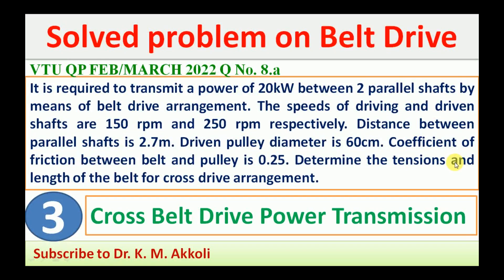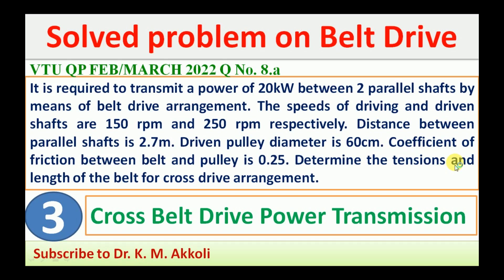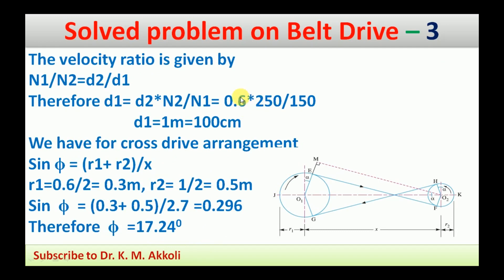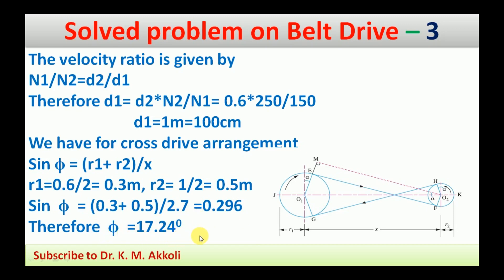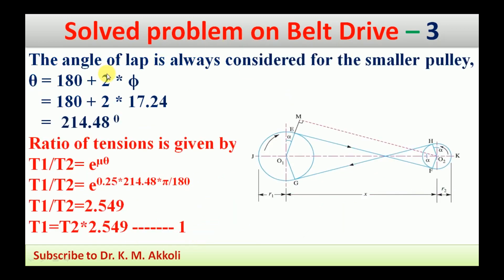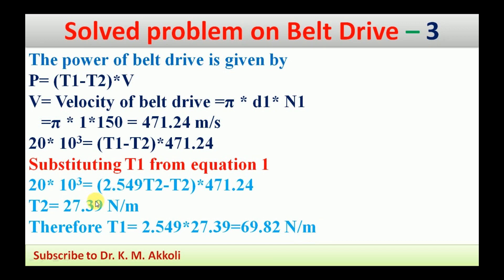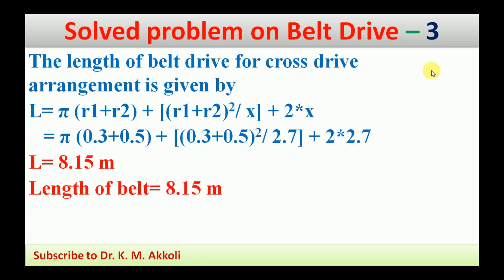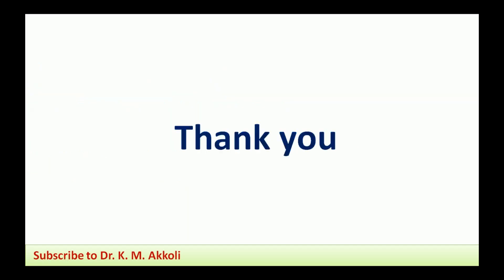Solved problem on belt drive